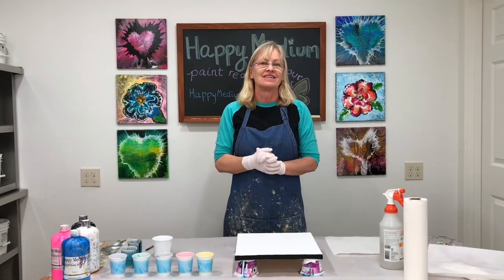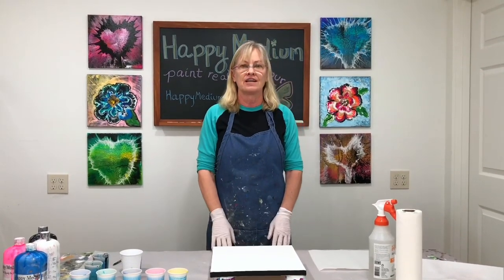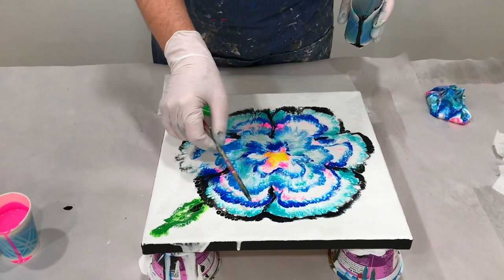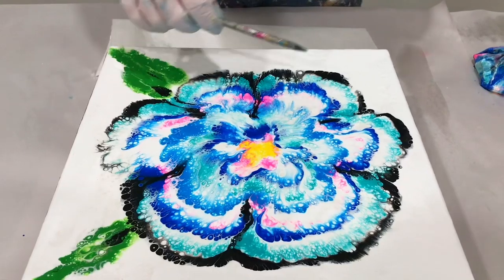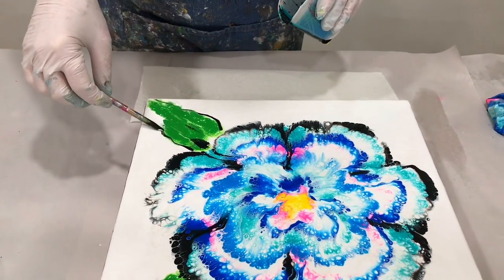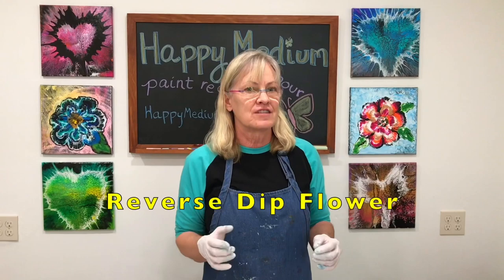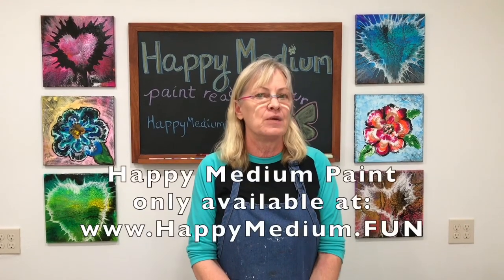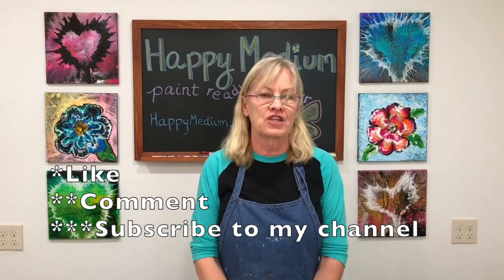Acrylic Pour Painting: Reverse Dip Flower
Colors used in this painting: Happy Medium Coal Black, Pure White, Southwest Turquoise, Bluebird, Flamingo, Sparkly Cloud, Green Green, Moody Blue. Happy Medium is my own line of Paint Ready To Pour, custom to my specifications, it's ready to go with all the ingredients for a successful pour. No mixing, measuring, or guesswork--spend your time being creative!